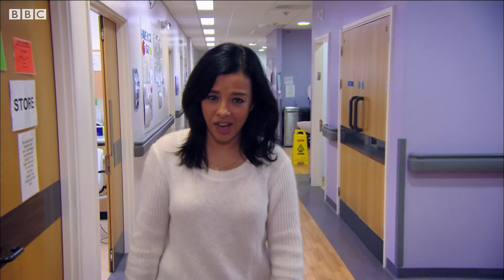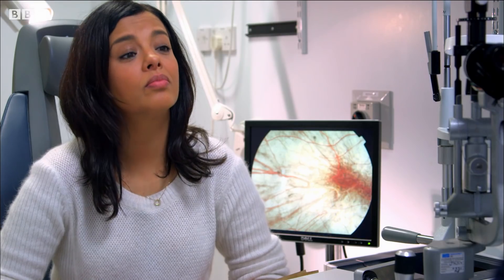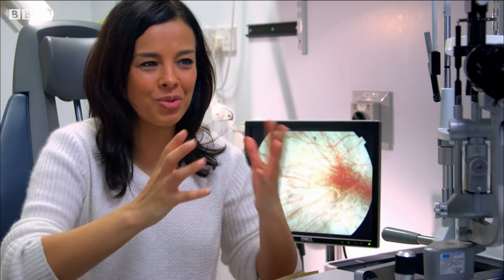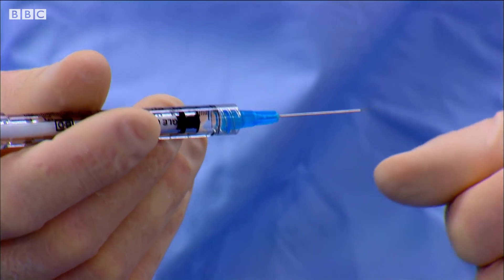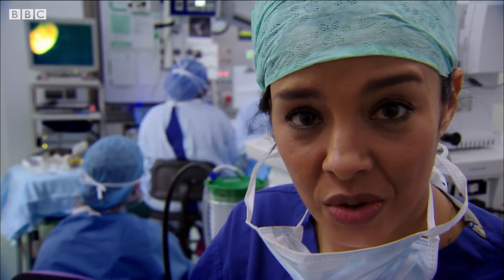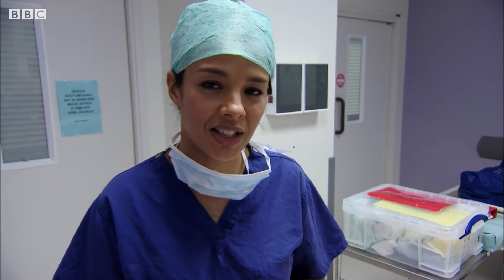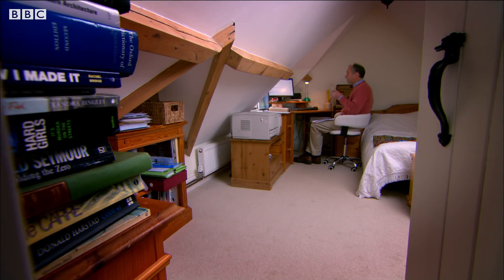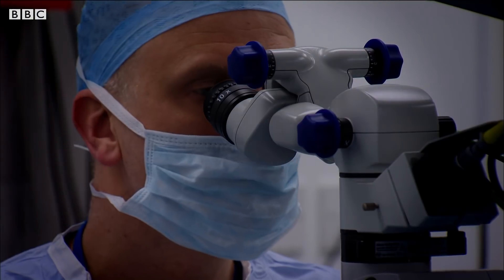Can a Virus Cure Blindness? | Earth Science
Gene therapy has discovered the new frontier to prevent blindness... with the surprising help of a virus.

Bang Goes The Theory Season 7